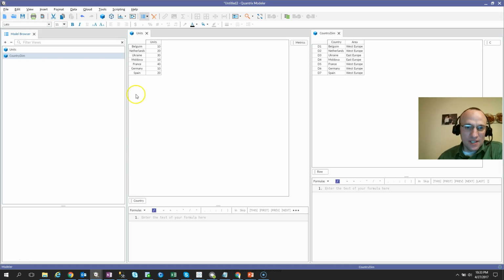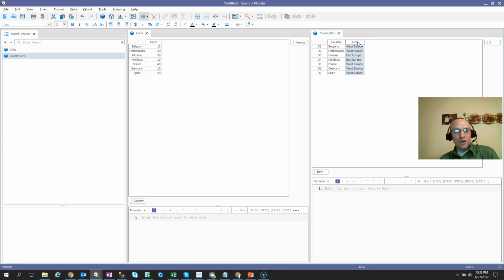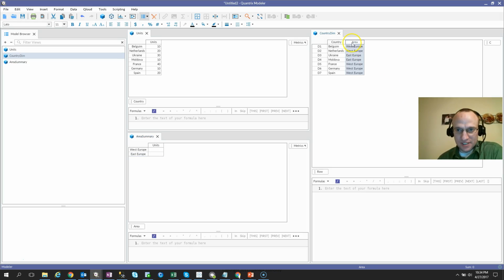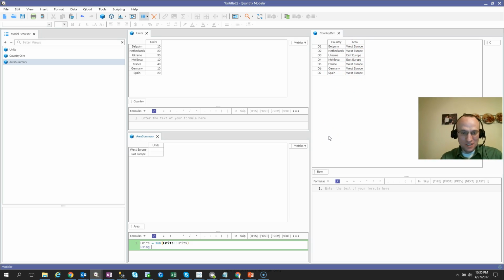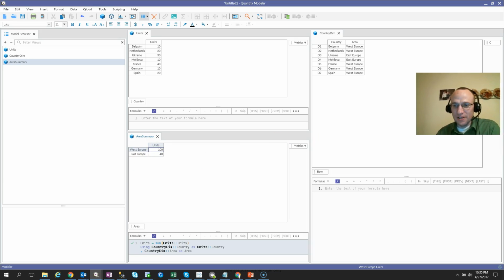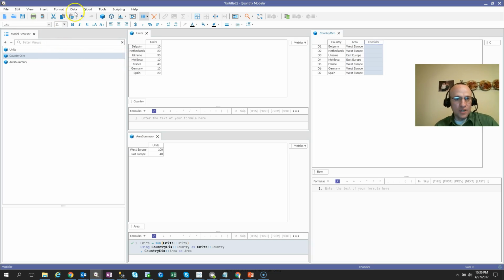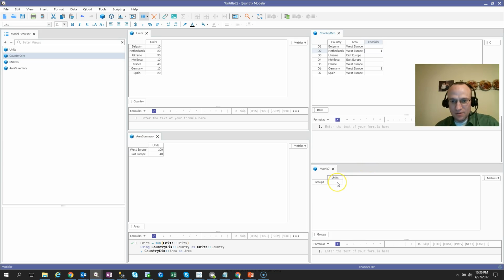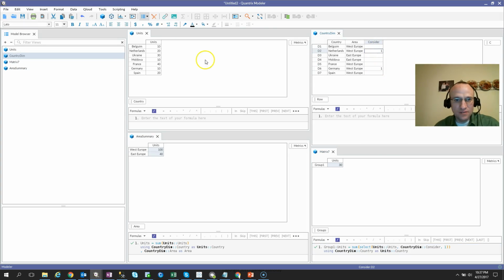Learn Quantrix Modeler: Create a Hierarchy To Calculate Aggregates 0186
QuantrixAuthority.com

In this episode I demonstrate how to create a hierarchy for roll-up reporting or aggregate roll-up calculations.    Creating Country and area and region aggregates or summaries is very easy to do here in Quantrix Modeler.